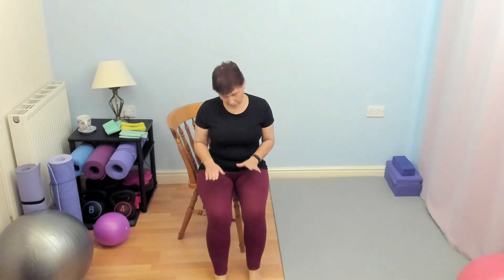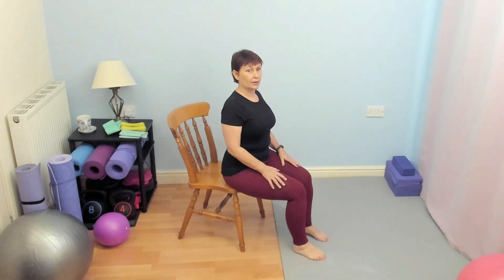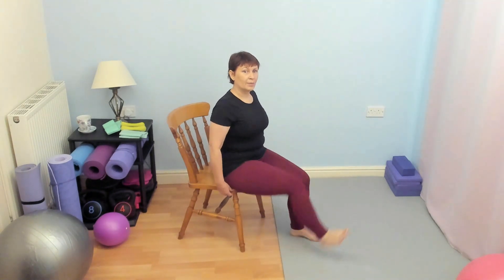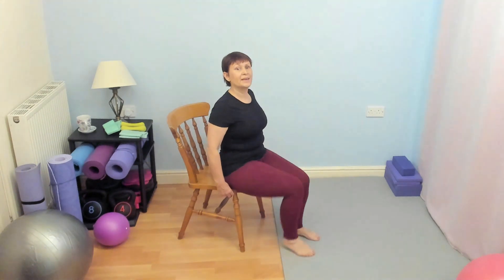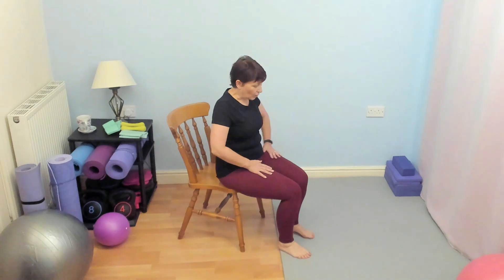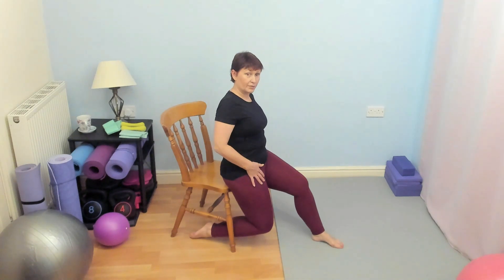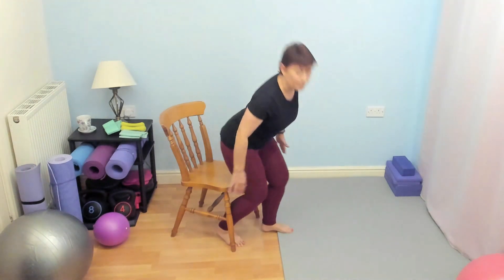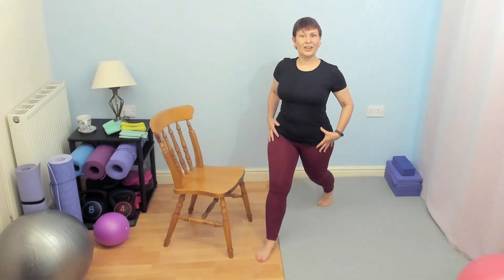Seated Heel Tap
Welcome to Keep Fit with Kim I hope you enjoy your workout with me.

I have had some requests for details of my extra-large workout mats so here goes:
Workout Mat
Pilates Blocks
Fitness Bands
Circular Resistance Bands
Pilates Ball

I work out in bare feet most of the time.  If you are diabetic it is safer to wear suitable shoes/trainers and to check your feet for injury after your workout.

Please always check your floor for sharp objects, pets, and children before you start

To reduce and avoid injury, you will want to check with your doctor before beginning any fitness programme.  By performing any fitness exercises without supervision, you are performing them at your own risk.
Stonehouse Fitness Ltd & Kim Menzies will not be responsible or liable for any injury or harm you sustain as a result of this fitness programme, DVD, online fitness video or information shared on our website.  This includes emails, videos and text.